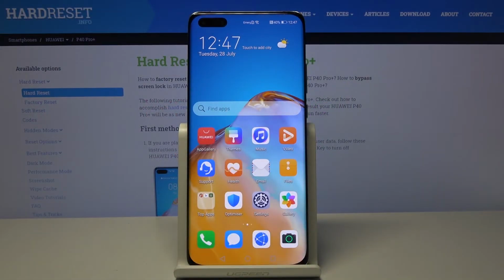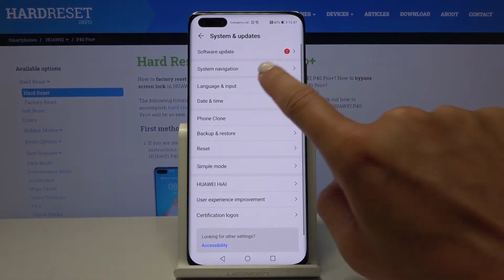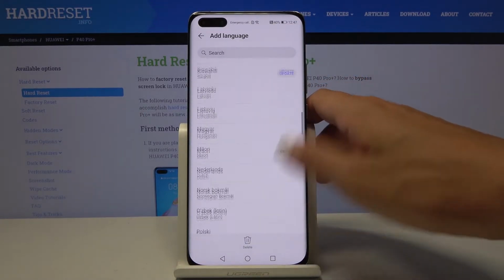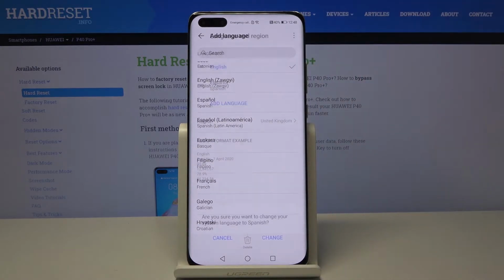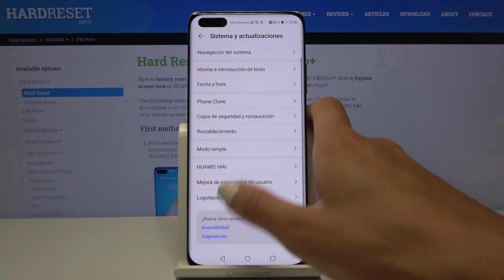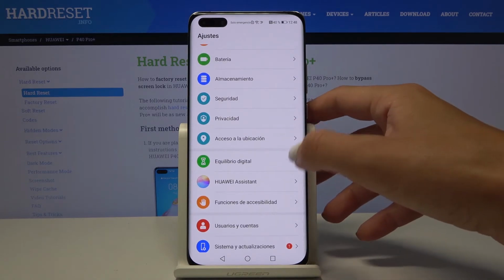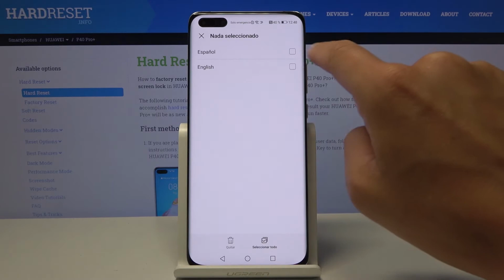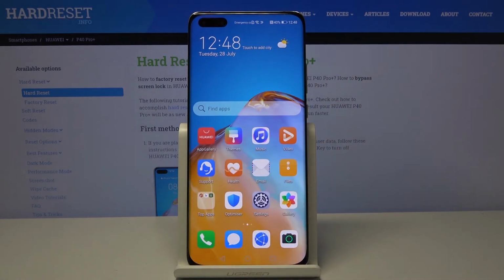How to Change Language in HUAWEI P40 Pro+ – Find System Language Settings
Learn more info about HUAWEI P40 Pro+:
Are you wondering how to change system language in your HUAWEI P40 Pro+? Here we are coming to show you how easily you can find proper system settings, select language section and how to successfully change the language. Follow all shown steps and easily apply new language to your HUAWEI P40 Pro+.

How to change keyboard language in HUAWEI P40 Pro+? How to set up keyboard language in HUAWEI P40 Pro+? How to switch keyboard language in HUAWEI P40 Pro+? How to manage keyboard settings in HUAWEI P40 Pro+?